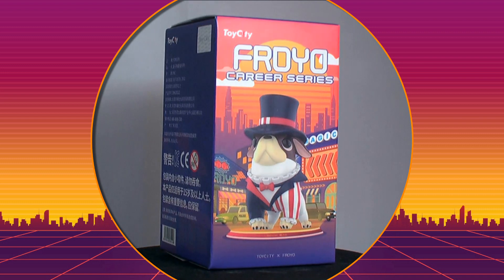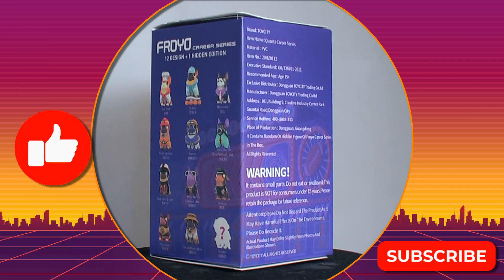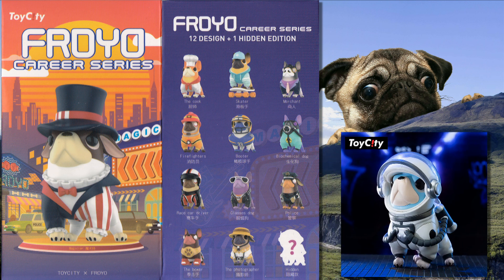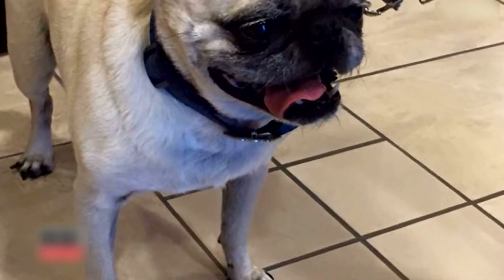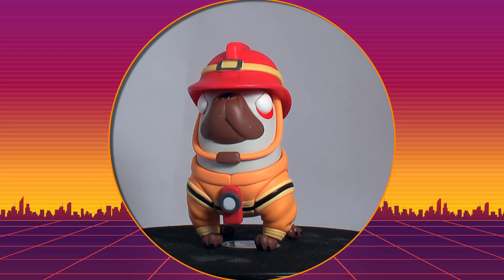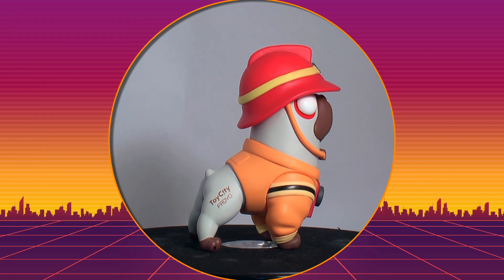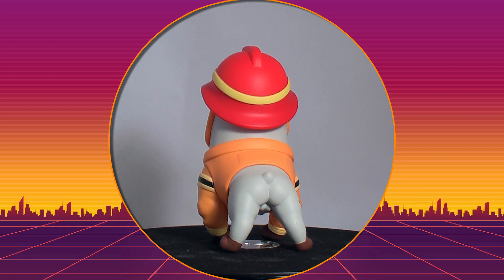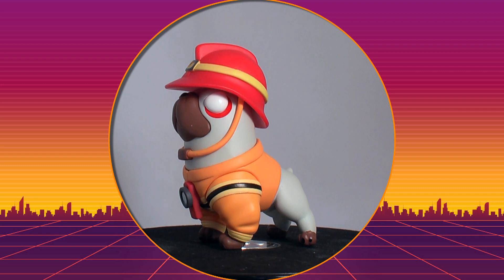Blinders - Unboxing Toy City Froyo Career Series